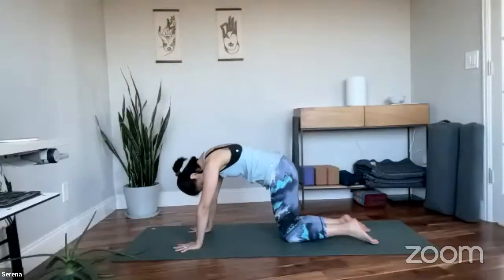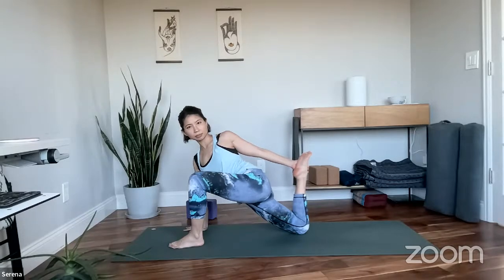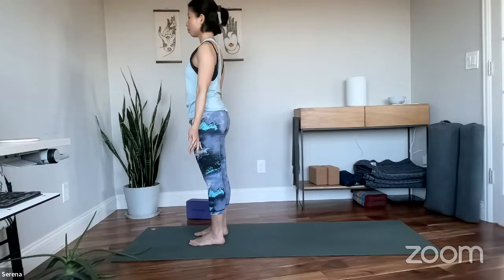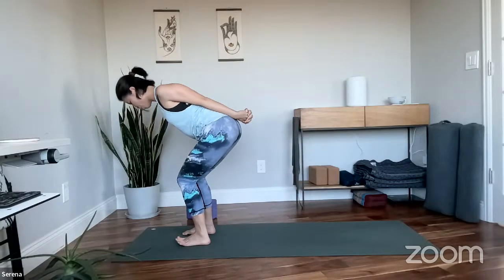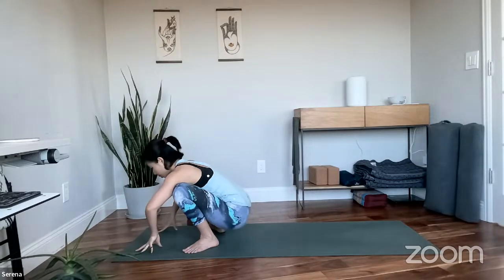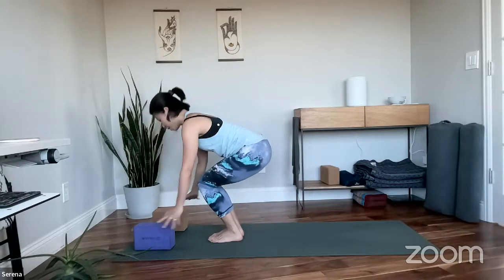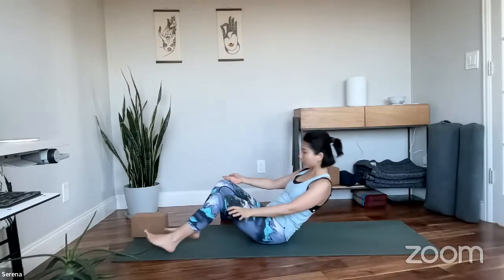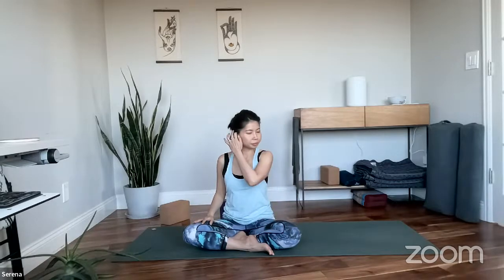Fitness dance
5-19周五 Serena老师瑜伽课